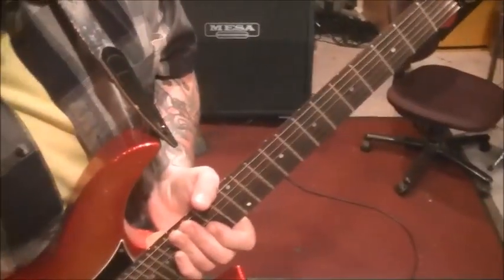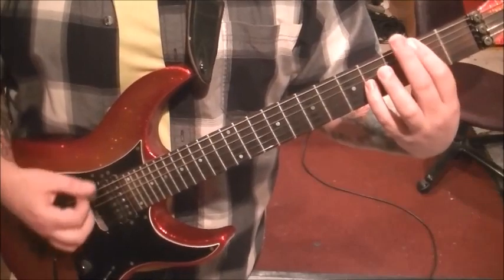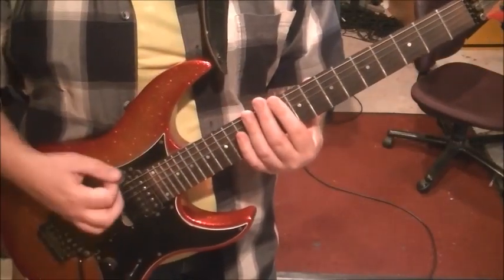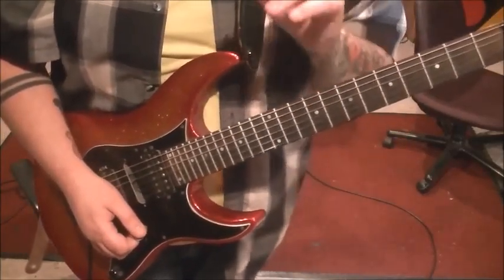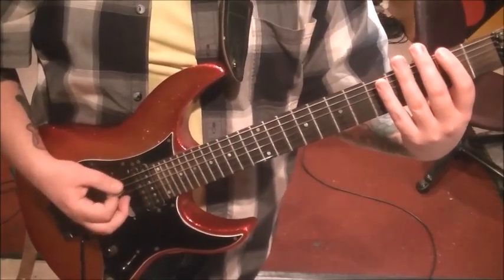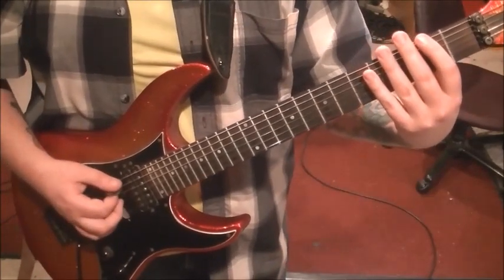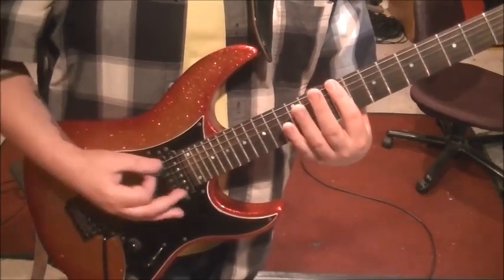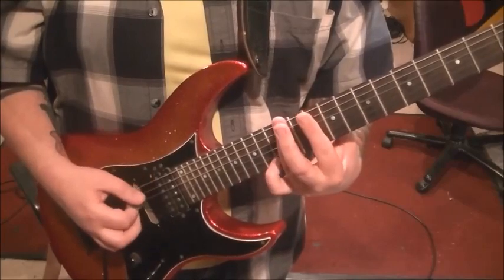Three Days Grace - I Am Machine - Guitar Lesson by Mike Gross - How to play